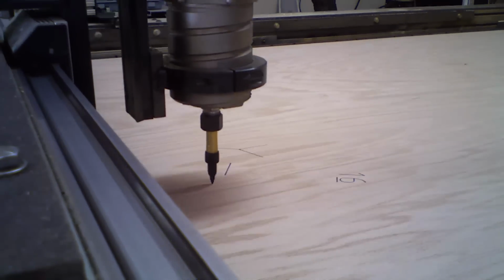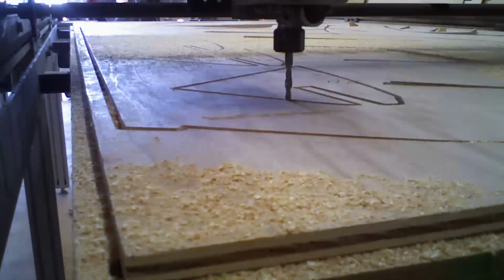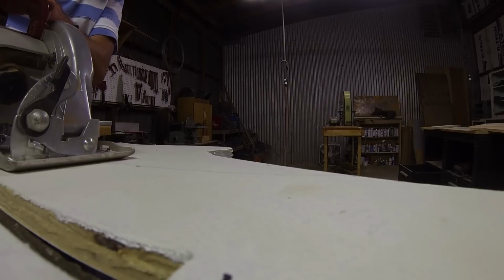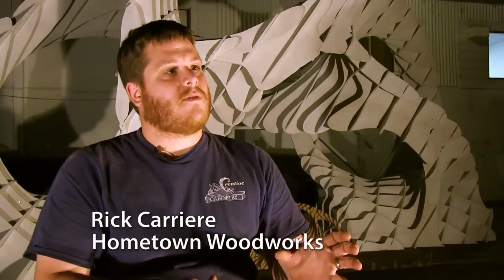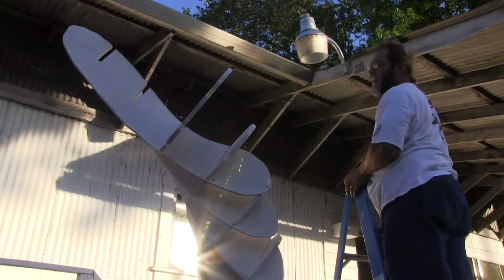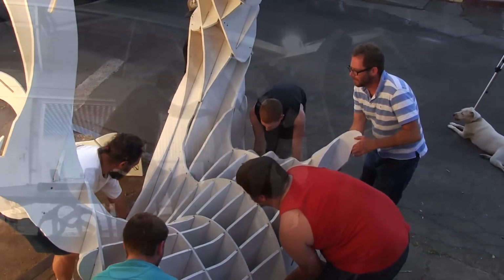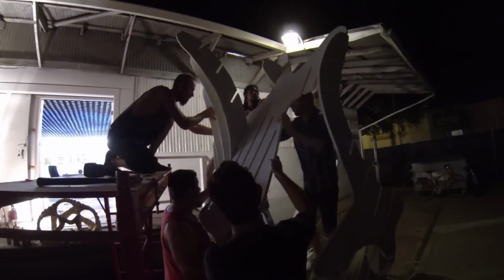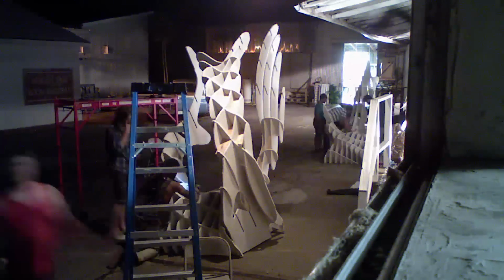Making of "3222" Stage Installation for Raindance 2014 Pt 2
Idea Fab Labs has been building a large-scale stage installation for the Raindance Campout this Summer 2014. The original design is by conceptual artist David Seied. Members of IFL have come together to create this multipart generative installation for the upcoming event.